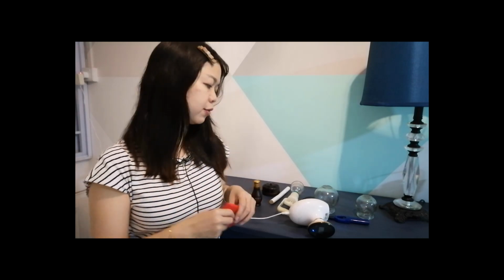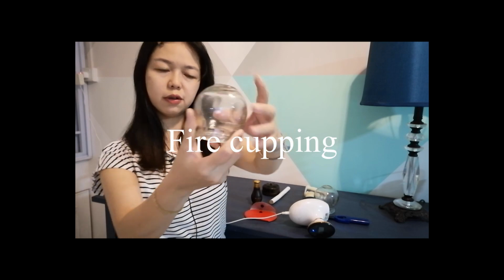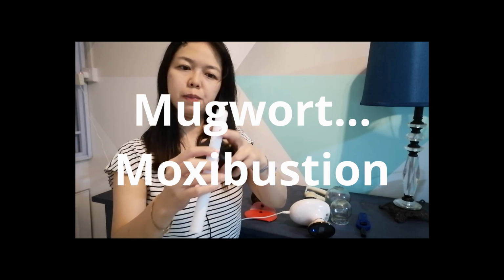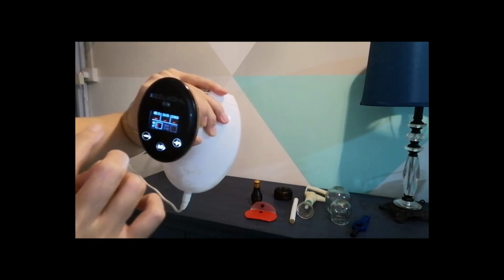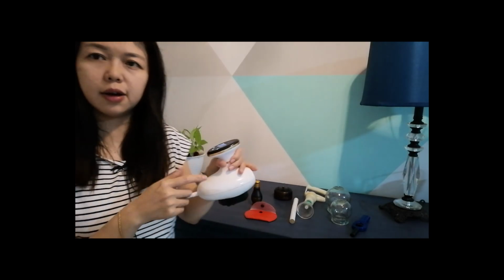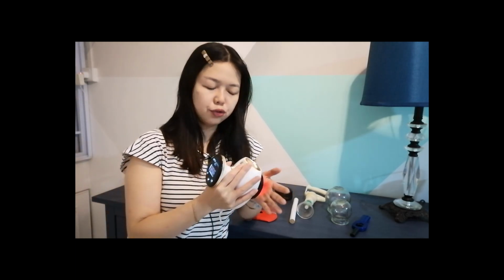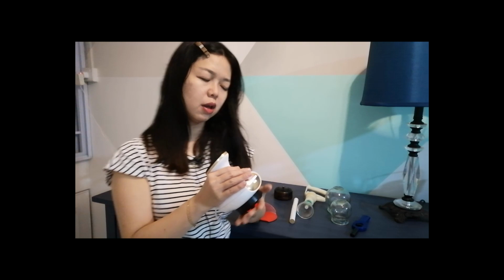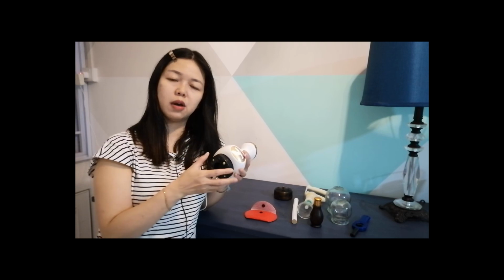Lymphatic drainage & pain relieve massage machine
LYMPHATIC DRAINAGE & PAIN RELIEVE MASSAGE MACHINE// This massager machine combined cupping + gua sha + moxa effect. It can do lymphatic drainage, meridian dredging, pain relieve, slimming, detox.

0045 gua sha
0144 vacuum cupping
0233 fire cupping
0313 moxibustion
0405 3 in 1 massager
0830 massager for tummy fat reduction
0920 massager for legs pain relieve
1035 massager for back & neck pain relieve

☆Natural Chinese Remedies☆
Hello everyone! My name is Chewvy.

Good knowledge on Chinese medicine helps us to age slower, and maintain higher quality of life, looks and dignity from young to old age.

How to lose belly fat with home remedies: gua sha & cupping -for dampness phlegm body type!

3 in 1 massager